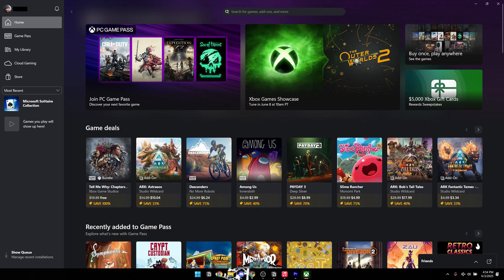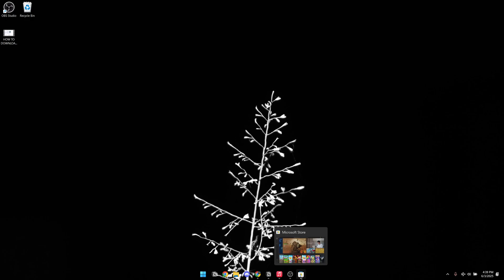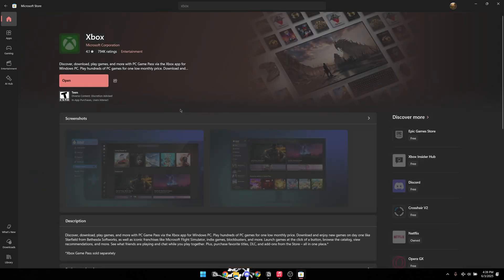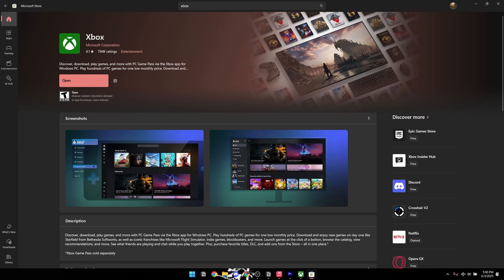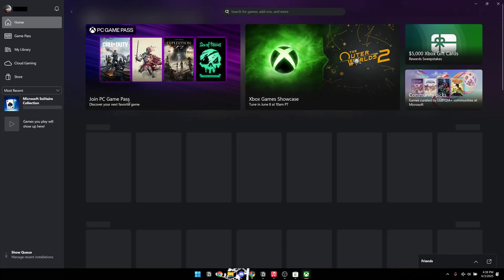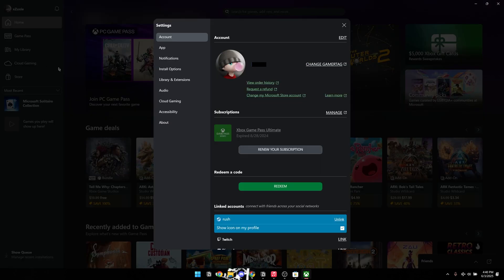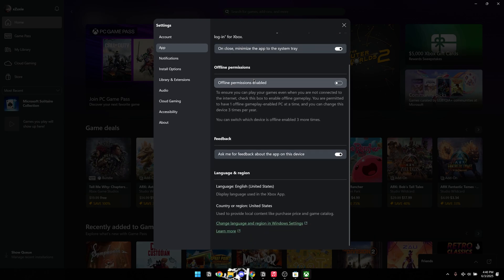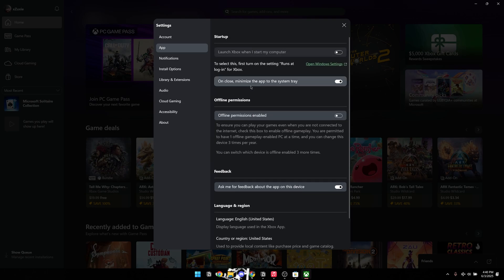How To Install/Reinstall Xbox Game Bar on Windows 10 & 11 (Step-by-Step Tutorial)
This step-by-step guide shows you how to download, reinstall, or enable Xbox Game Bar if it's missing, disabled, or not working properly. You'll also learn how to restore it through the Xbox app to bring back features like gameplay recording, FPS monitoring, and in-game overlays.